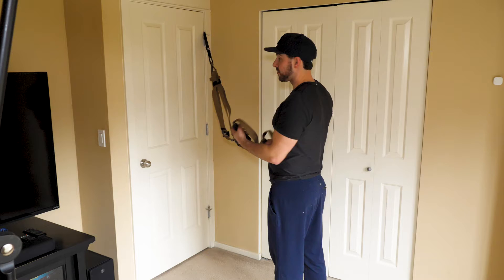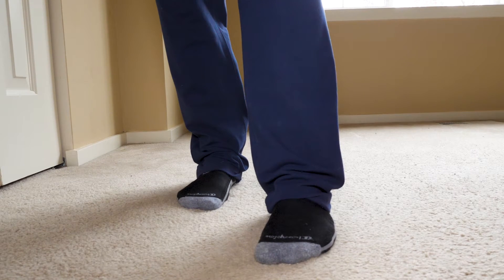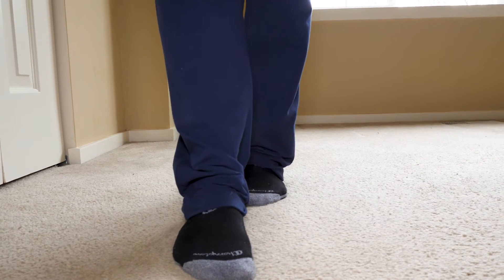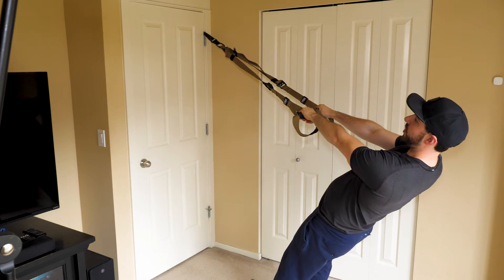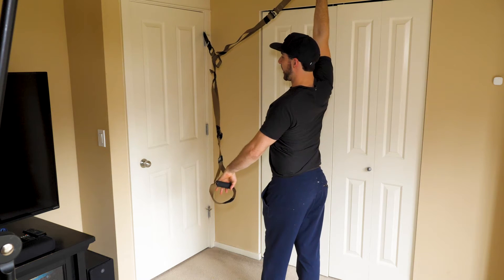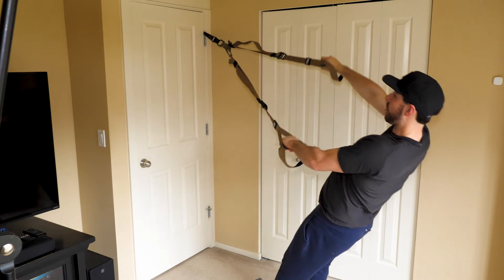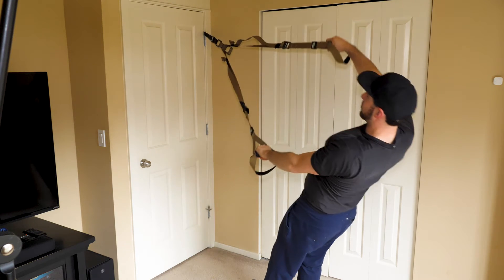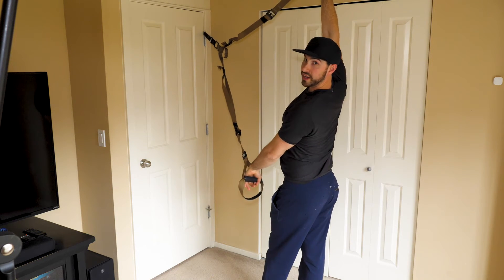How to do a TRX Cross Raise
Nine2fit’s beginners tutorial on how to do the TRX Cross Raise exercise correctly with Online Personal Trainer, David.